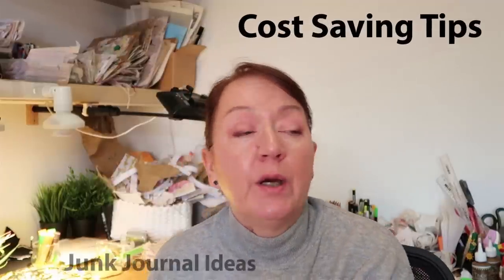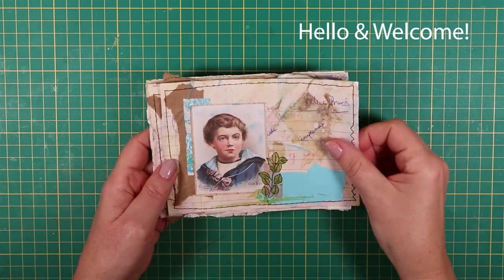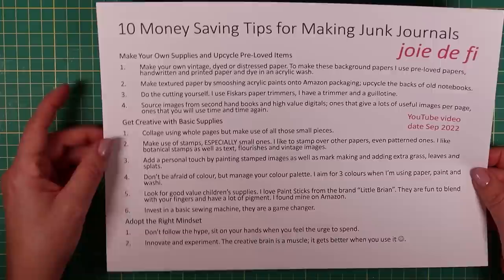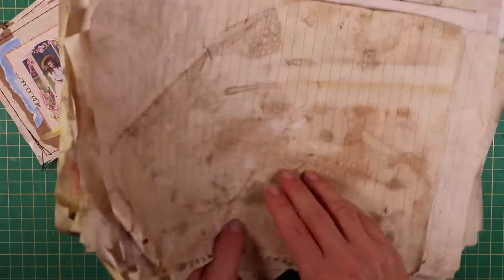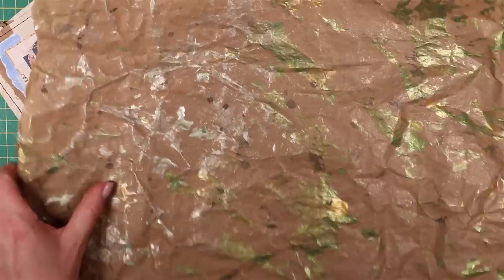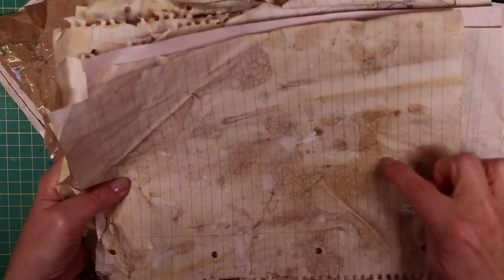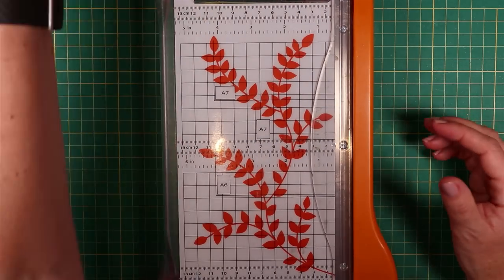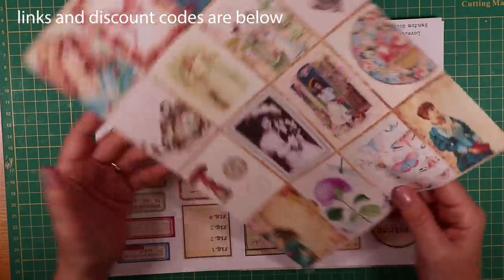CRAFT COST SAVING Tips MONEY SAVING Ideas ✅ Making Junk Journal Embellishments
Craft COST SAVING Tips MONEY SAVING Ideas ✅ Making Junk Journal Embellishments - with a FREE Tip Sheet and lots of examples, I share my best tips and ideas for saving money and reducing costs. I make a Junk Journal Card to illustrate the points. Cost of living issues are real; I hope this helps! FREE Tip Sheet is on my Pinterest

Vintage page with script and a blue border is called Eternal Ephemera 3 find it here

I use gifted digital images from these Etsy shops
LoveJunkJournals, Artymaze, RockwellDesignCrafts VectoriaDesigns, KleeblattDesigns